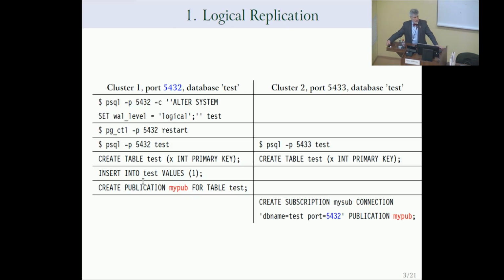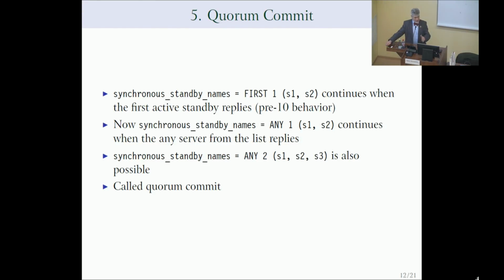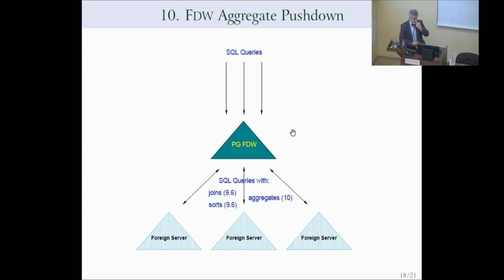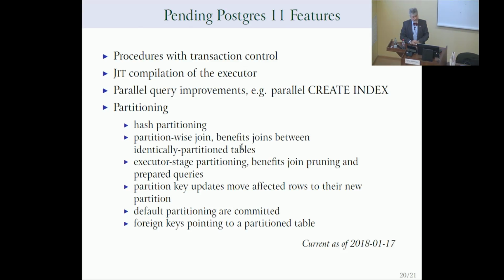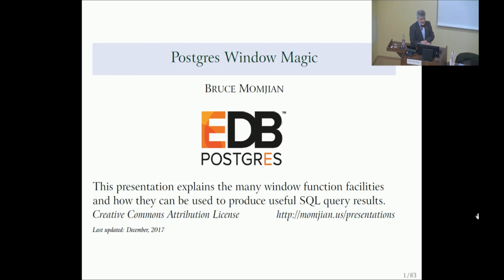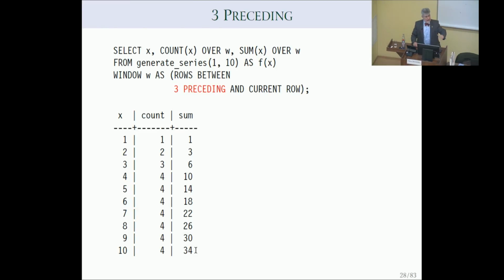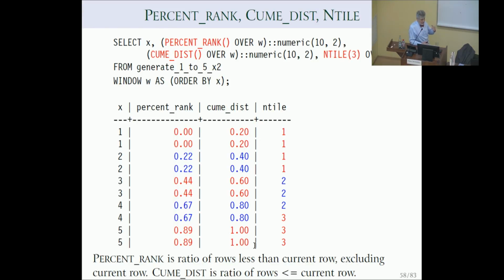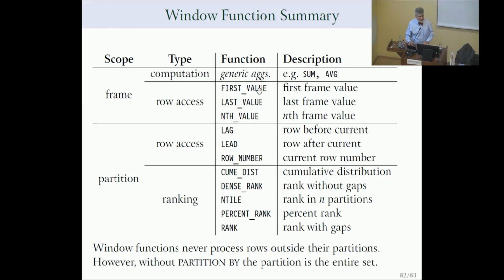New in PostgreSQL: today and tomorrow (Bruce Momjian)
A public lecture by co-founder of the PostgreSQL Global Development Group